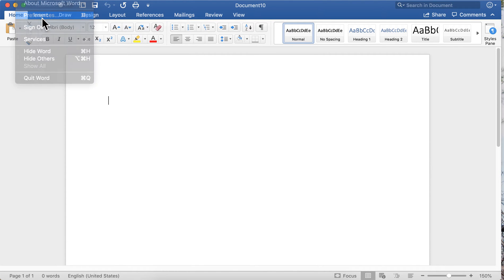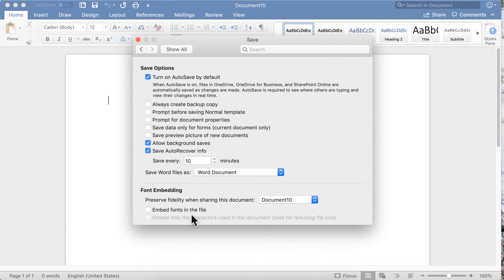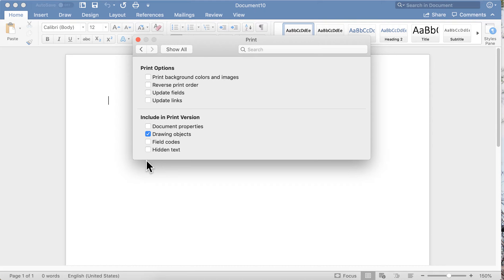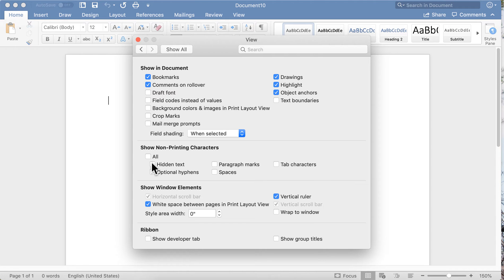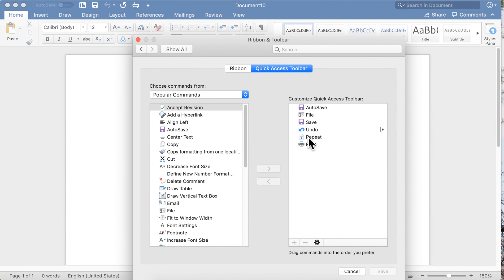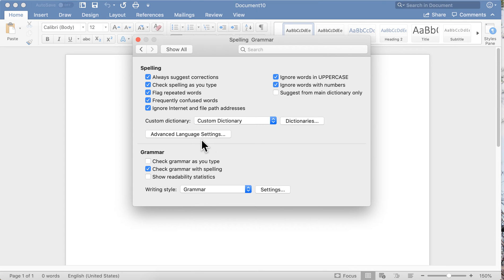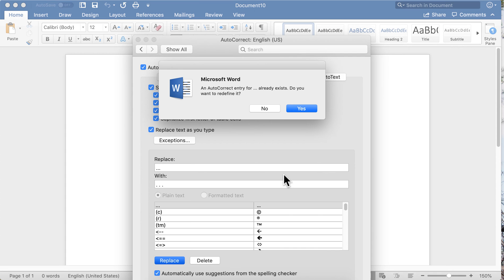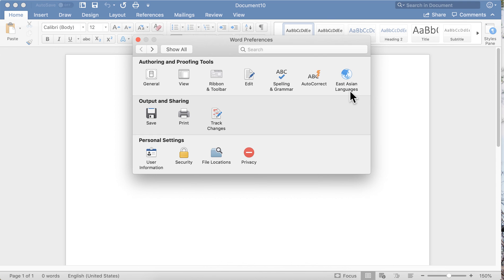💻How to Set Microsoft Word Preferences (2019)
⚠️⚠️Find the preferences under FILE ➡ OPTIONS (at the bottom) ➡ look for the GENERAL tab (first option). ⚠️ ⚠️

💫Microsoft Word has a lot of great preferences you can set right out of the box. In this video, we take a look at where you can find those preferences and what they are.